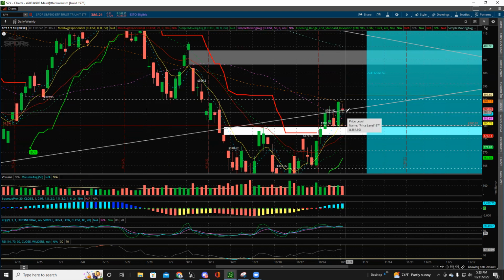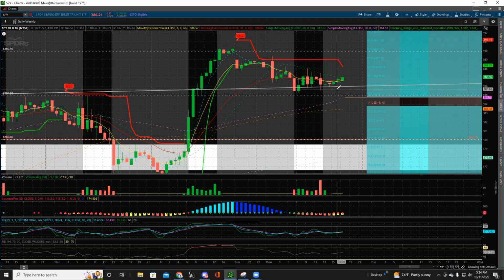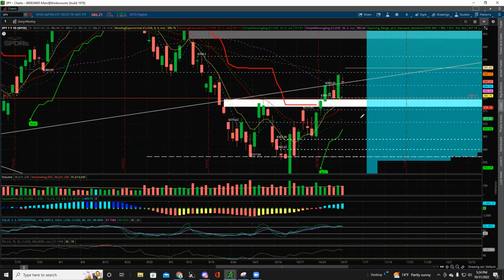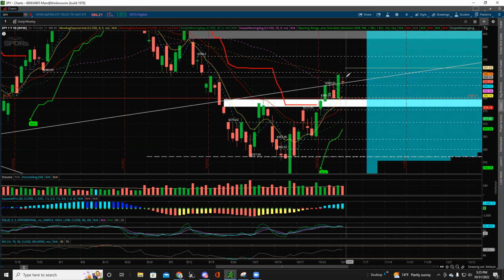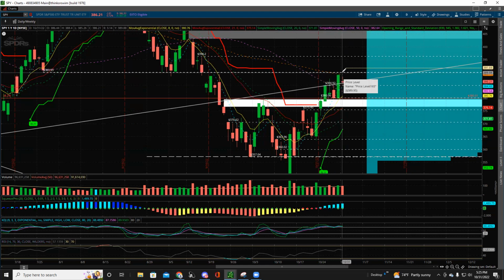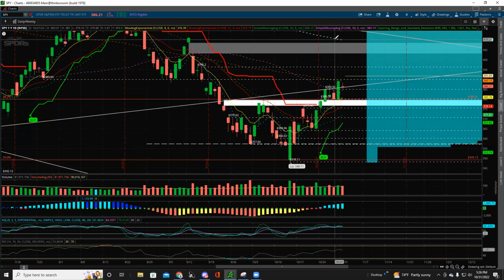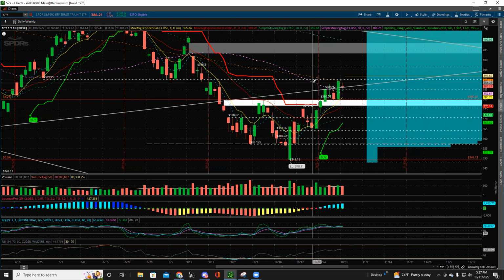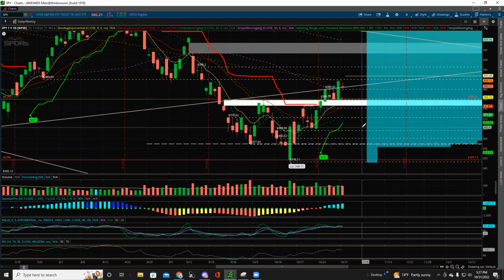2 Minute Drill: $SPY - October 31, 2022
2 MINUTE DRILL!! Where we discuss major levels and trade ideas on $SPY

Here is NoRiskNoPremium's TOS setup up which includes the SUPERTREND script.